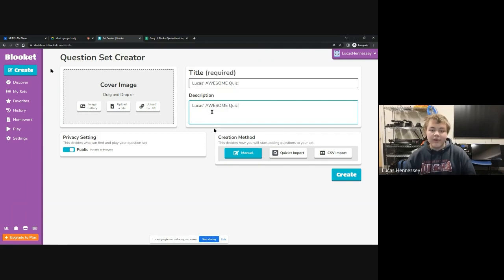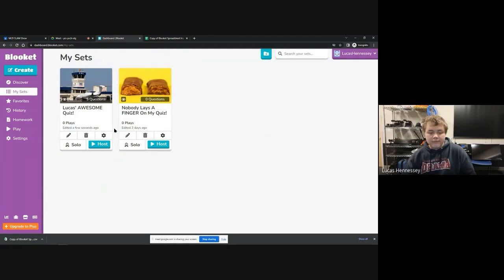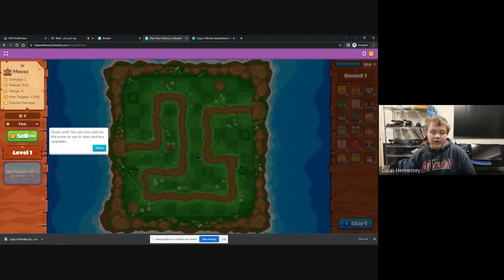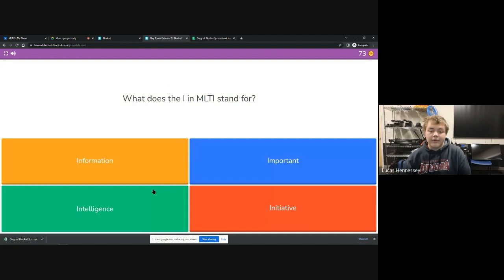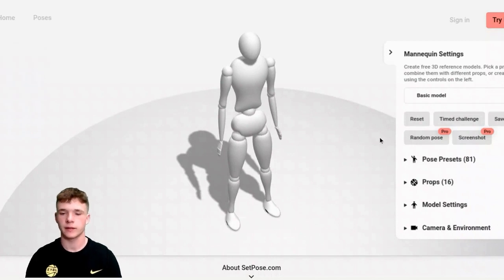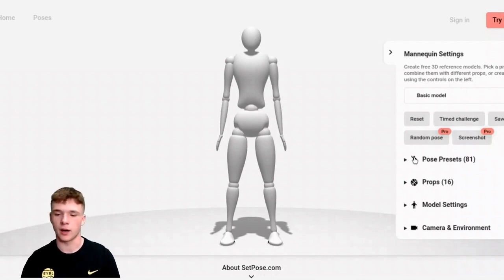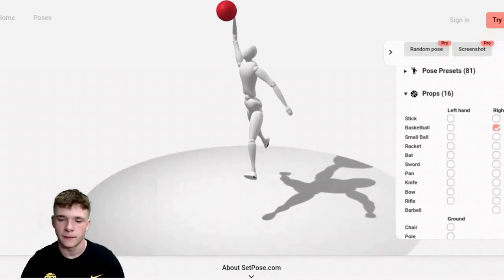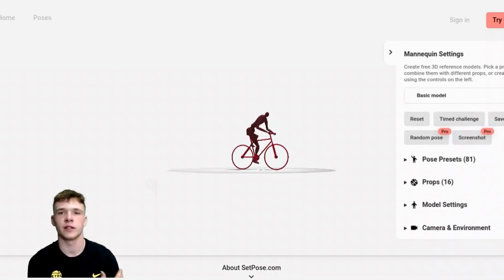Ep. 44 Blooket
Gamify trivia questions

Free Interactive 3D Model Reference for Drawing Figures, Dynamic Poses, and More